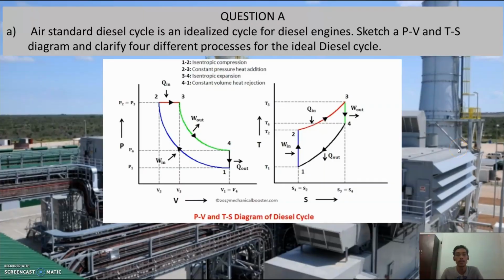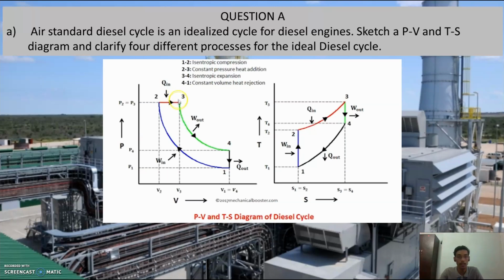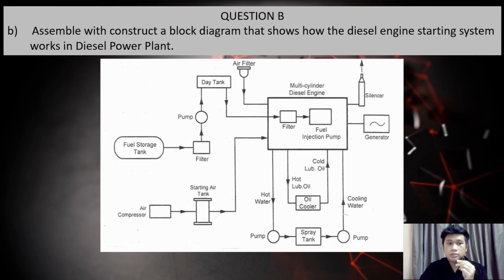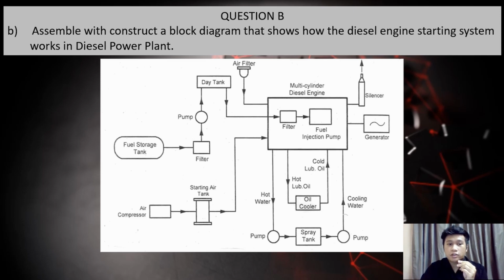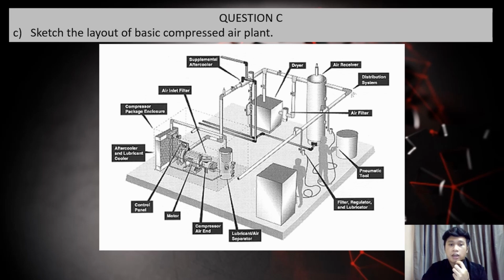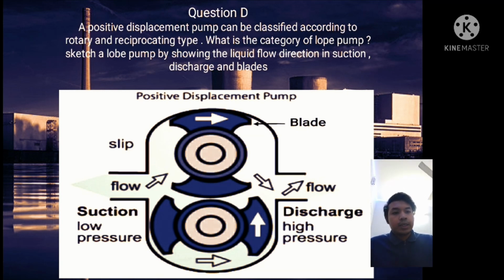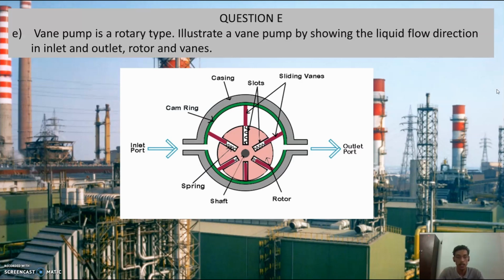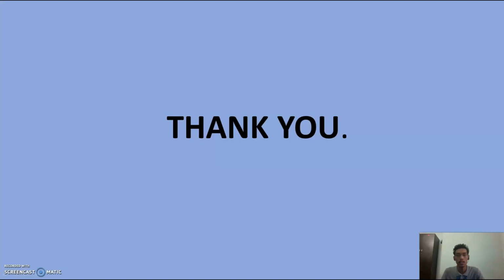DJJ6182 - ENGINEERING PLANT TECHNOLOGY (CASE STUDY PART 2)